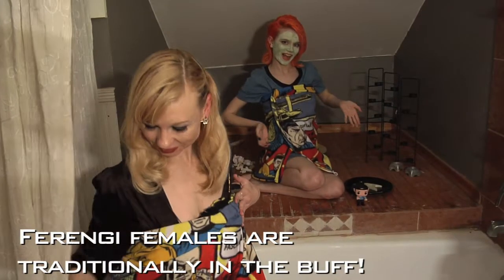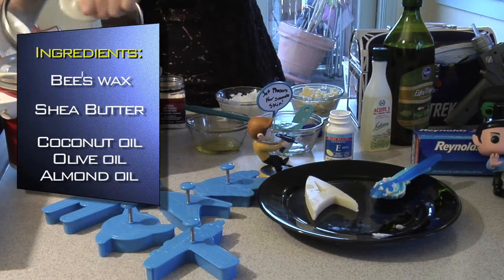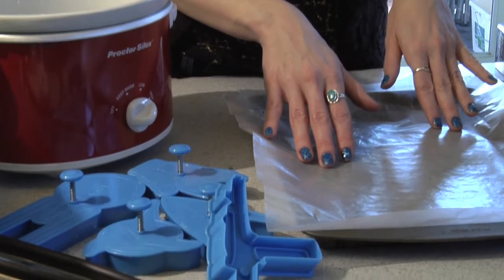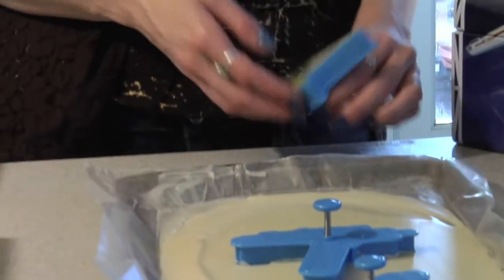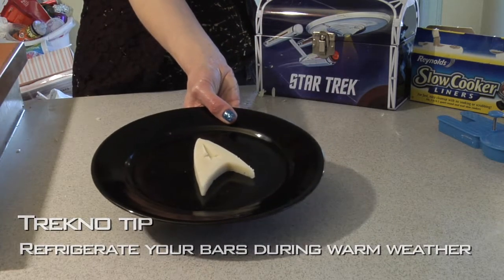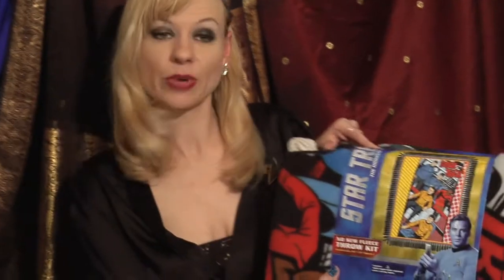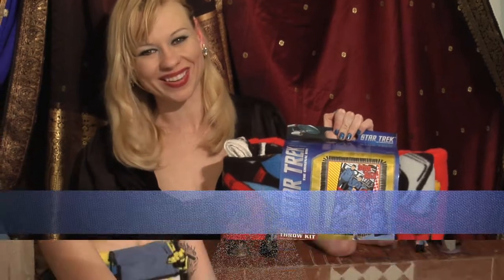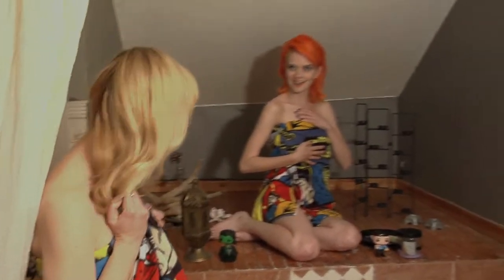Glue Guns & Phasers- Episode 7: Trek Spa Day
Ever envision yourself at a beautiful spa on Risa? Well, we might not be able to bring you the beach, but we can make your skin more beautiful. In the latest episode, Connor and Mary teach you how to make homemade lotion bars using Star Trek cookie cutters. They also introduce the world to "Ferengi Modesty Shields." While Ferengi men might not approve, we think these wraps are the perfect look for lounging around with mud masques. Set phasers to soft skin!